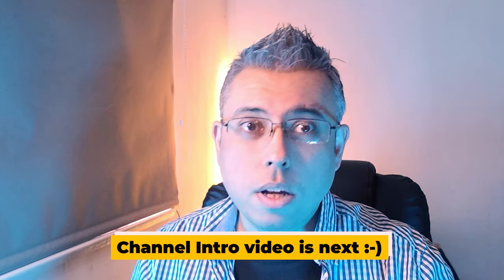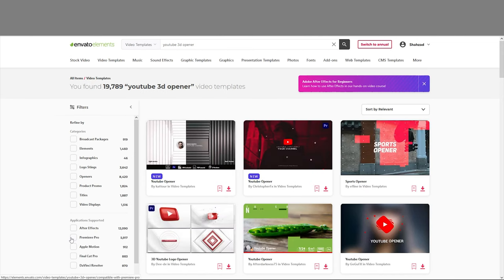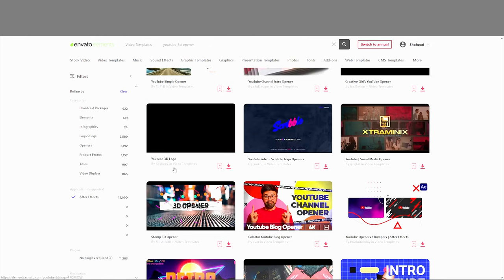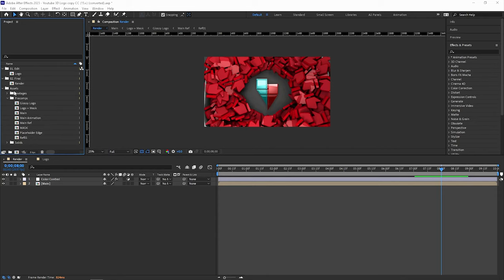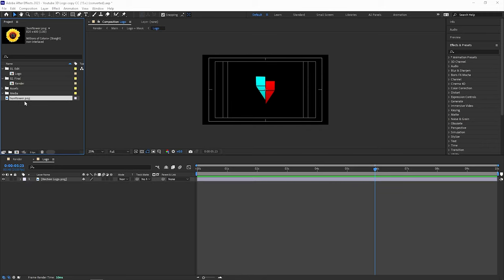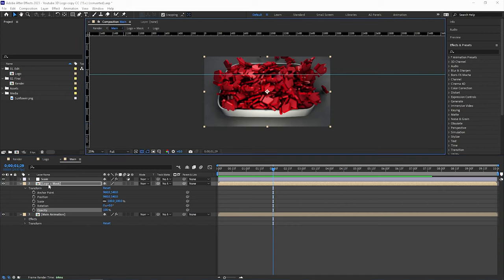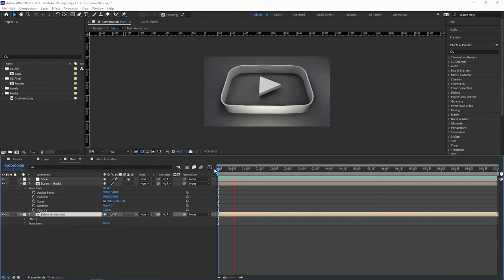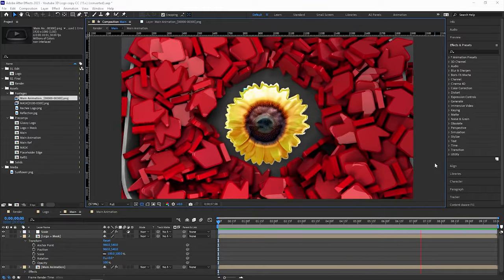YouTube 3D Opener Template Tutorial from Envato Elements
Video tutorial to show how to edit and customize 3D YouTube Opener template from Envato Elements.